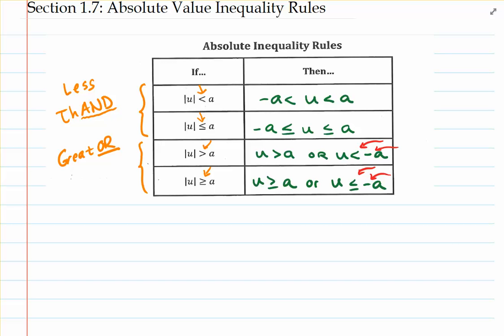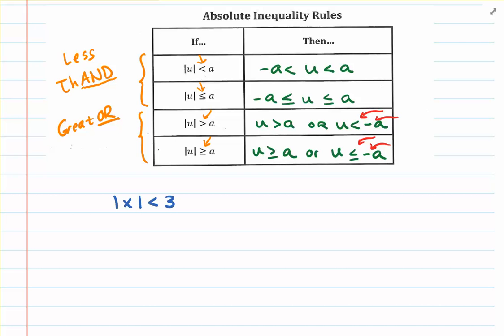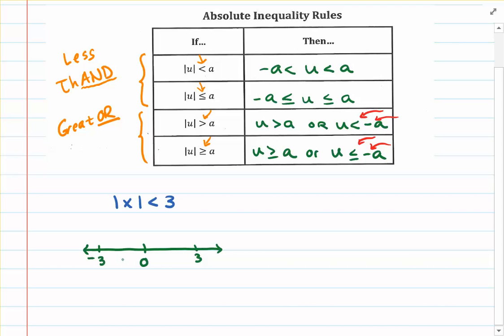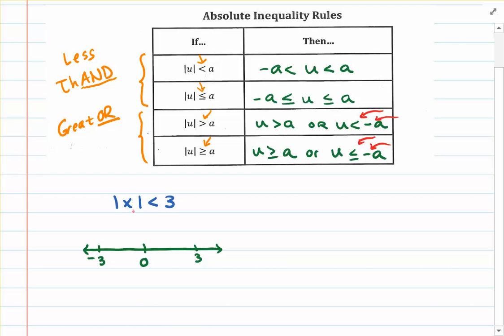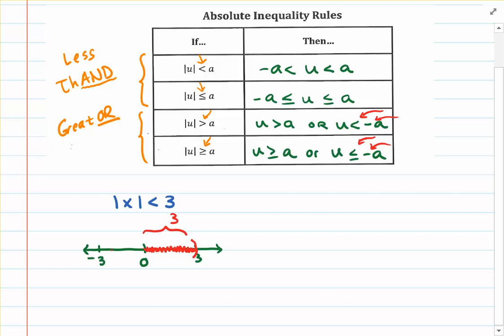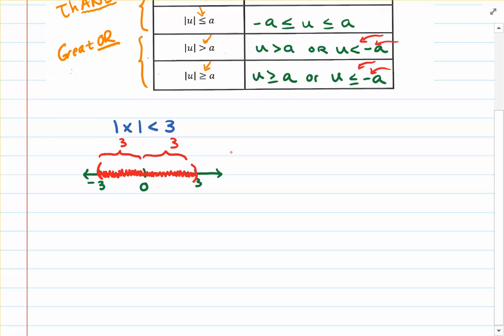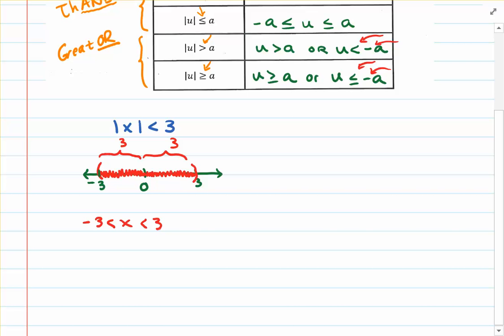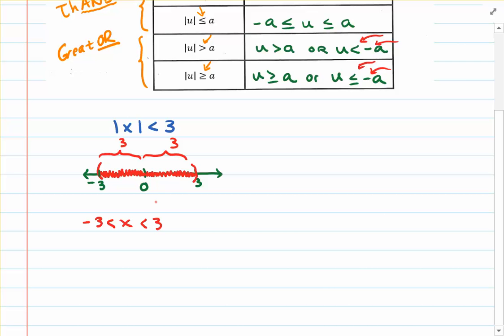Why the Less Than Turns Into an AND Compound Inequality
An explanation as to why the absolute value inequality involving "less than" turns into and "AND" compound inequality.